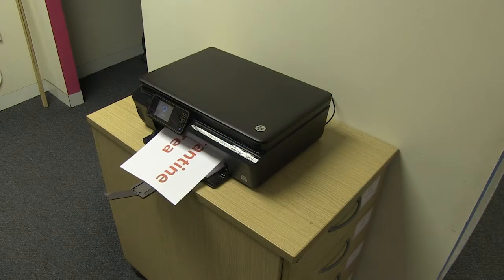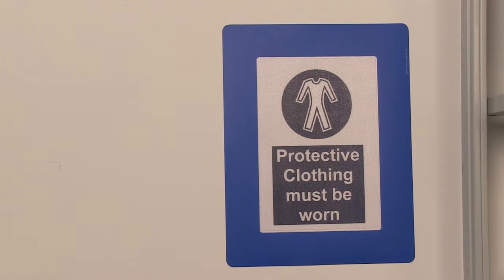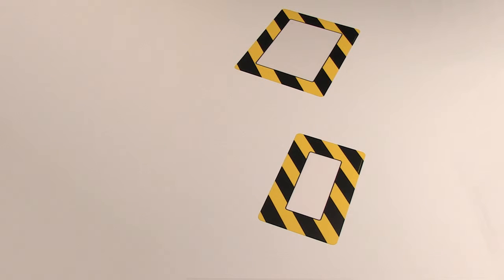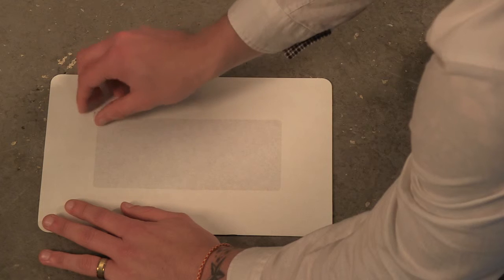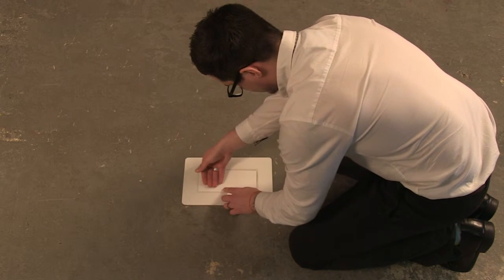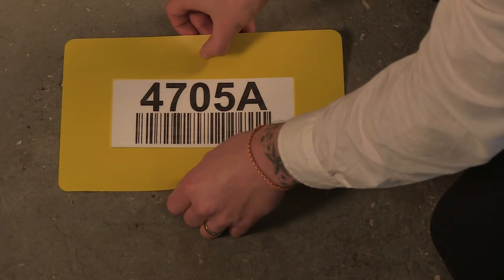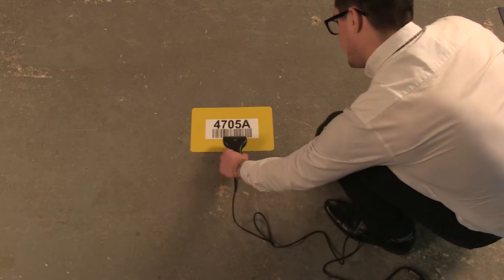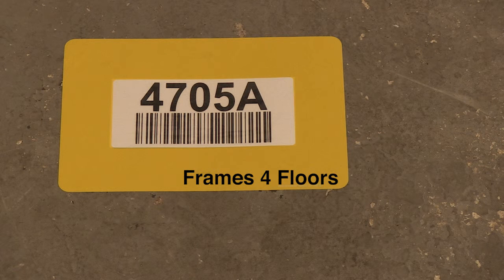Frames4Floors - floor and pallet identification coloured frames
Frames4floors are a tough permanent self-adhesive colour coded frame which will enable you to place and protect your identification data, sign, warning message on the warehouse floor or wall.